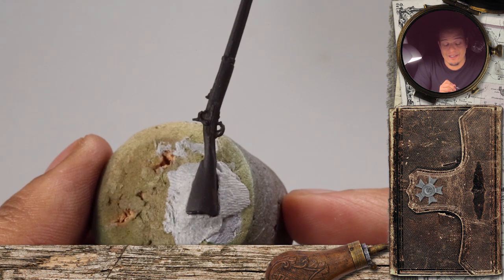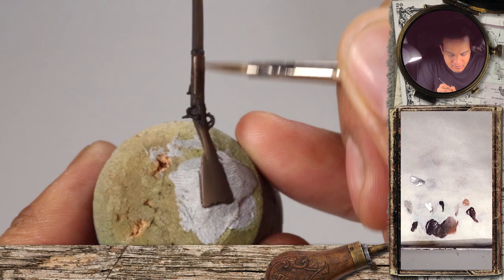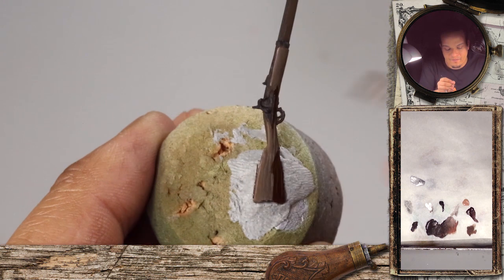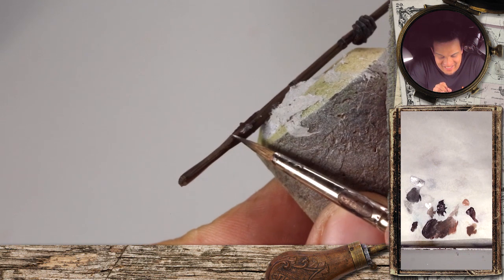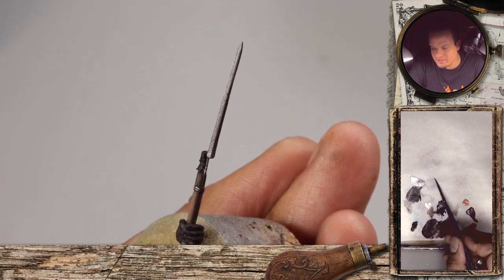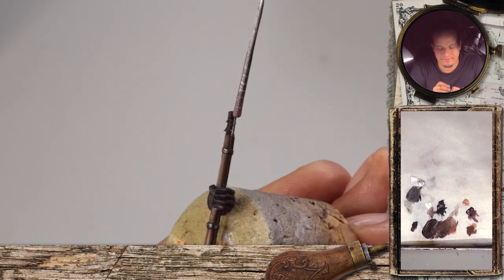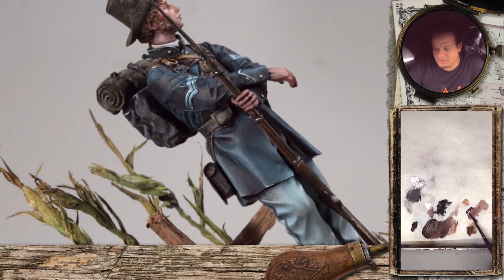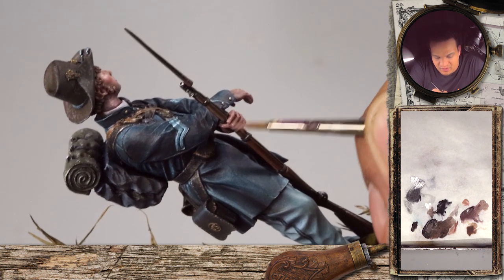PBA004 "Corporal 19th Indiana" Part 4: How to paint a historical miniature (the rifle)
Missing part 3 in which we build the epic base for this miniature - with custom made corn crops and all?

It is an exclusive part to our supporting Painting Buddha Academy members who can access their private library of videos and on Vimeo (with full HD, stream and download functionality!)

Welcome to the part four of our 4th episode for the Painting Buddha Community College!

Today we will paint the rifle of our Corporal of the 19th Indiana Infantry Regiment (the 'Iron Brigades').

While this may not sound too exciting by itself, you will find that we cover a lot of helpful tips and tricks with regards to techniques and painting competitions in this episode!

You like these free videos? Maybe you even like them so much that you consider supporting us by upgrading to the Painting Buddha ACADEMY? Full 1080p HD videos, streamable, downloadable to PCs and mobile devices AND exclusive content are just a few clicks away ;)